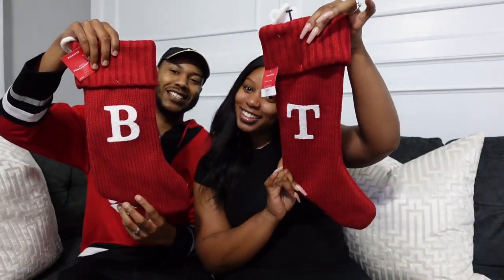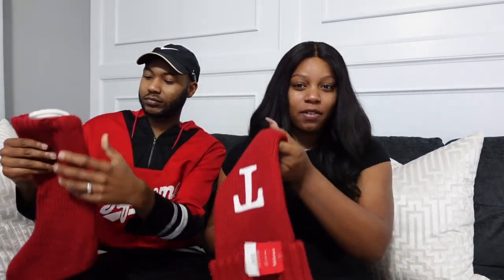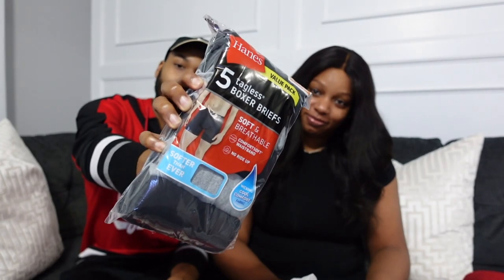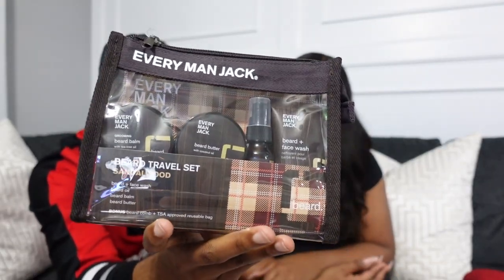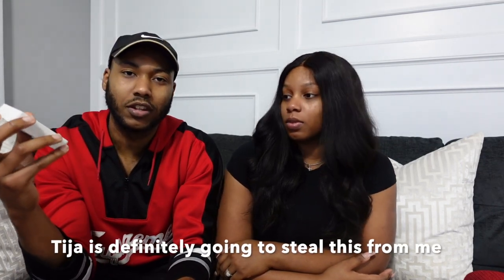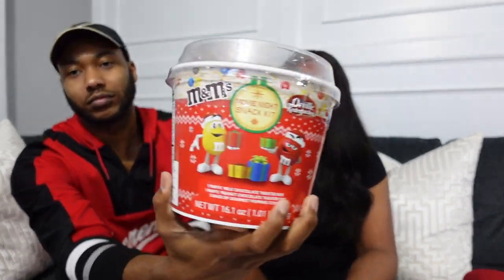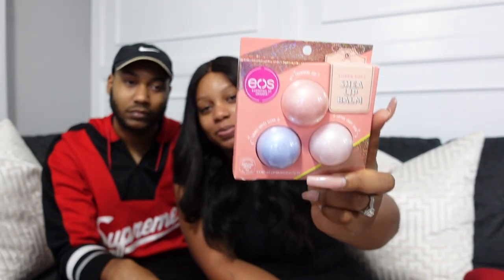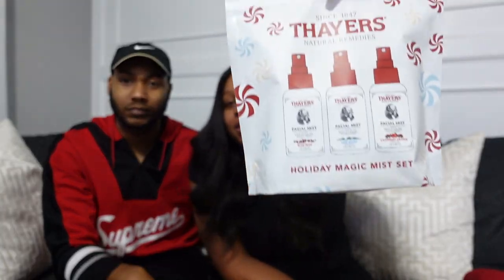VLOGMAS EPISODE 6 | HIS AND HER STOCKING STUFFERS | TARGET FINDS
Get ready because we are taking you along with us for 25 days straight of back to back videos!! As always, thank you for all of the love you give us!! Continue to stay safe and take care of yourselves!! We love ya!

*MAKE SURE OUR POST NOTIFICATIONS ARE TURNED ON*

♡ We plan to bring you quality videos of our lifestyle, travel and love! We are excited to start this journey with you! ♡